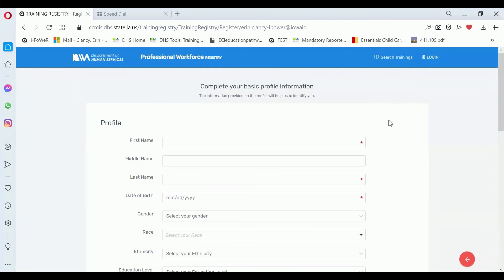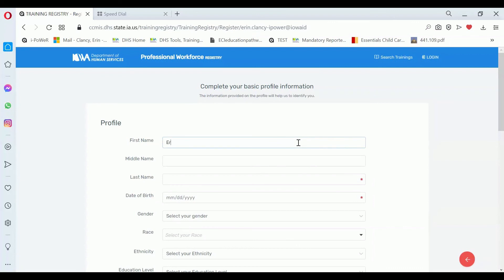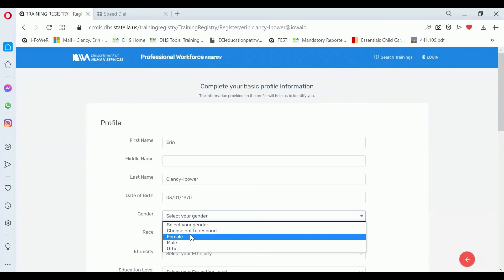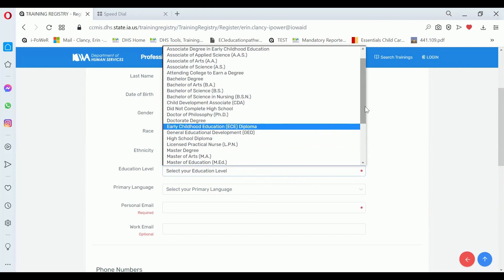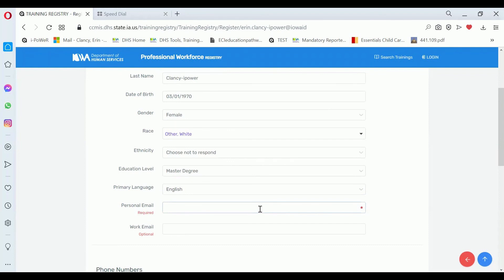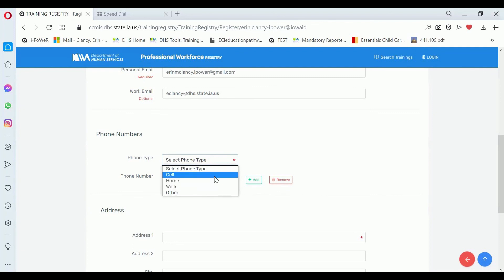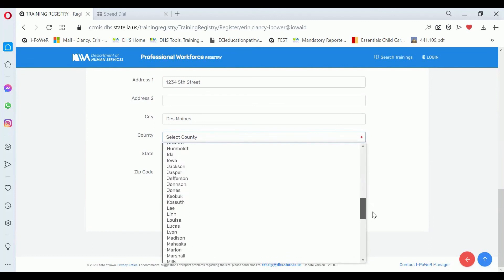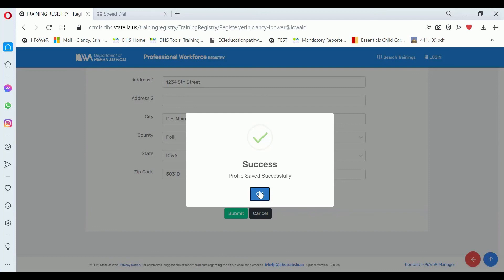i-PoWeR: Completing Your Profile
Video clips for i-PoWeR with Erin Clancy, DHS Program Director, for Iowa's Early Childhood and School Age Professional Workforce Registry (i-PoWeR). Participants will learn how to complete their profile, applicable for all child care provider types.
This tutorial video was recorded on 3/22/21.